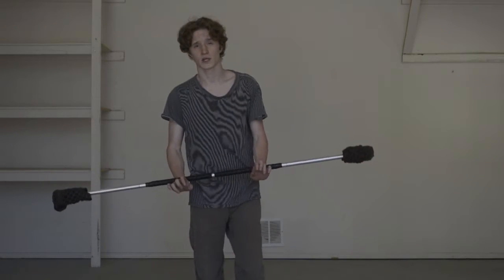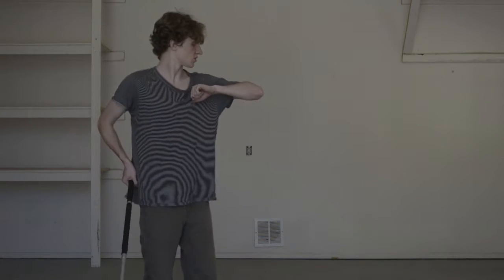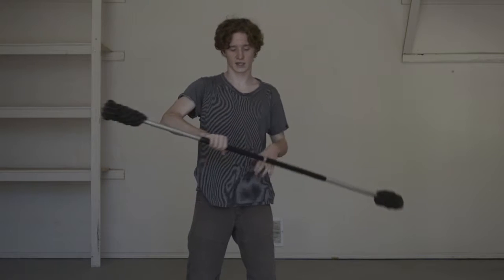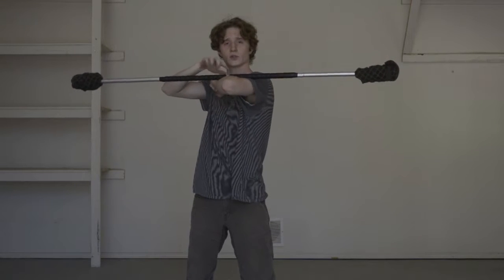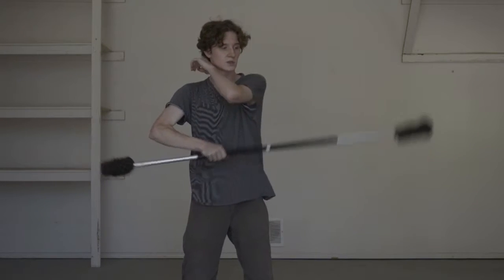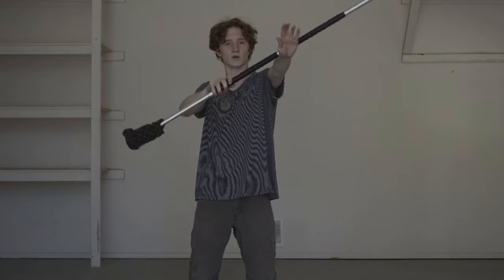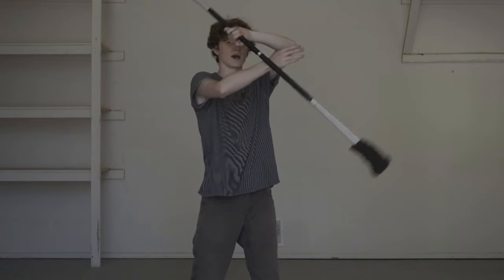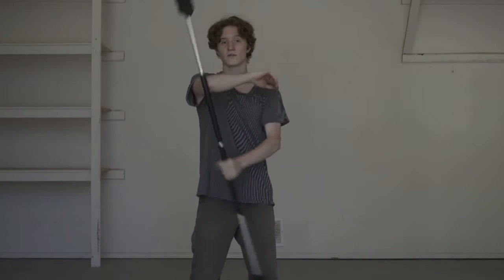Beginner Contact Staff Tutorial - Conveyor Belt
How to do a Conveyor Belt with a Contact Staff.